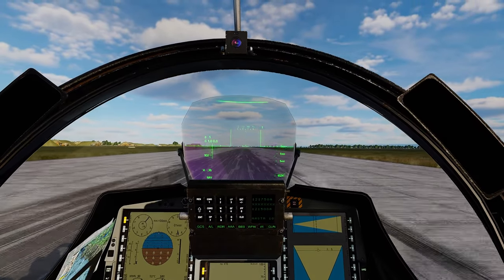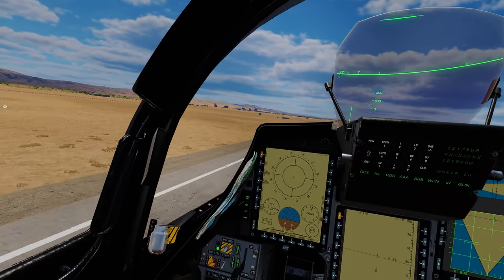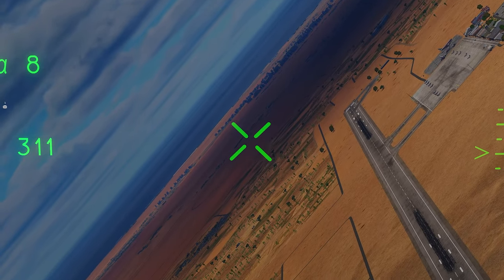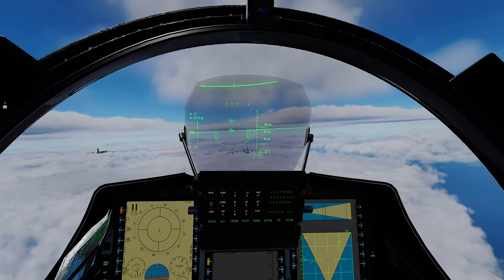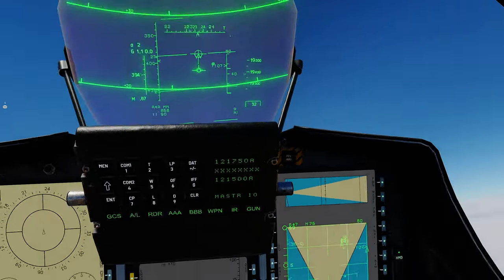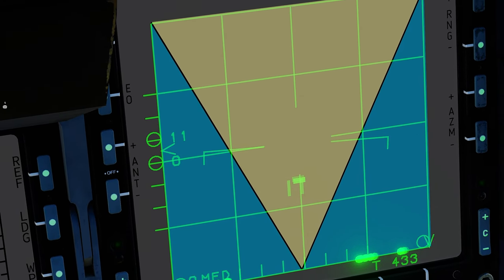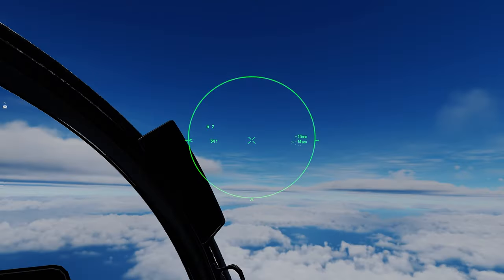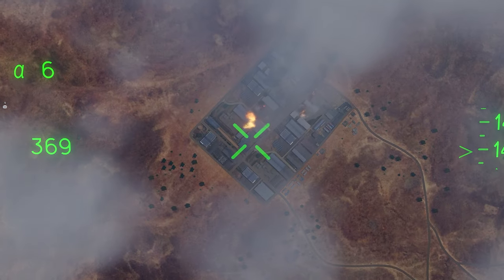DCS "GRIPEN" JAS39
A lot of you have bin asking for my to make video on the JAS39 Gripen. Well here you go, hope you enjoy! (Make sure you have the FC3 DLC)

PC Specs:

GPU: MSI Gaming GeForce RTX 3080 LHR 10GB
RAM: Corsair Vengeance RGB Pro 32GB (4x8GB) DDR4
Motherboard: ASUS ROG Strix Z790-A
PSU: ASUS ROG Thor 850 Certified 850W
Storage: SAMSUNG 980 PRO SSD 2TB PCIe NVMe Gen 4
Water Cooler: DeepCool Castle 360EX Liquid Cooler
Case: GIM ATX Mid-Tower Case White Gaming